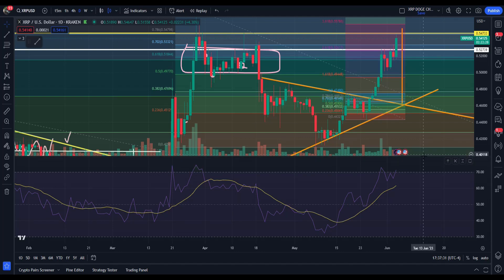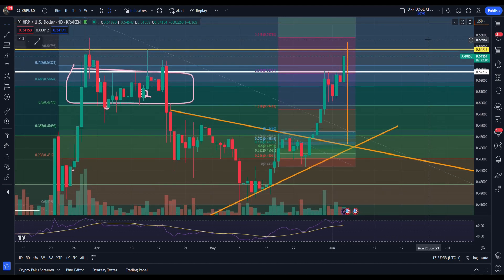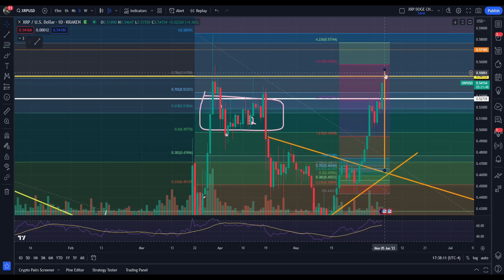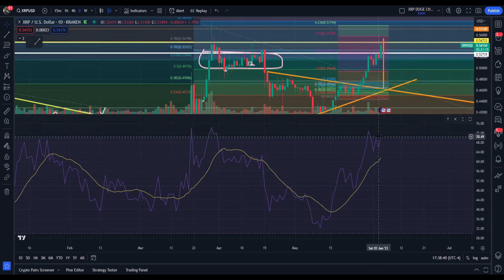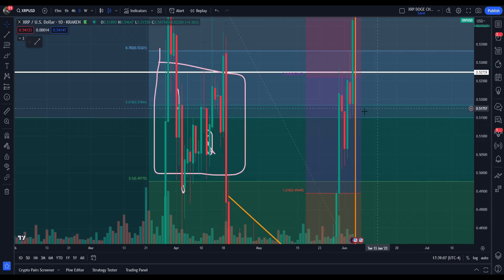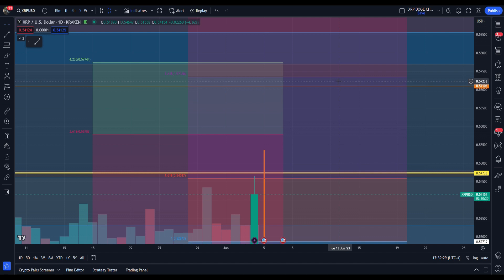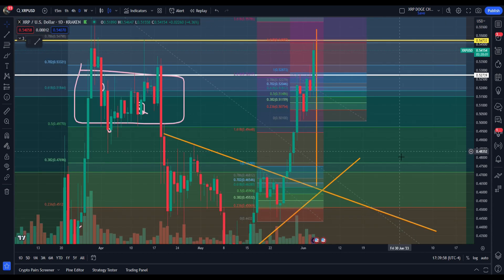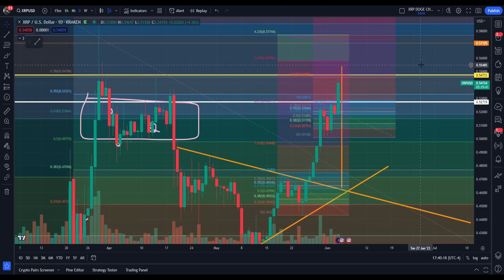XRP - TWO MINUTE TECHNICALS - BREAKING TO HIGHS! CAN XRP HOLD FOR FURTHER APPRECIATION!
my buy me a coffee link! if you feel up to donating 5 dollars or more. anything at all is appreciated, you are not obligated in any sense to do this... it just goes a long way in supporting me as a TA chart specialist!

ALSO WATCHING THE VIDEO GOES A LONG WAY IN HELPING ME OUT :)

safuuprice prediction
safuubryan legend
auto-staking
auto-compounding